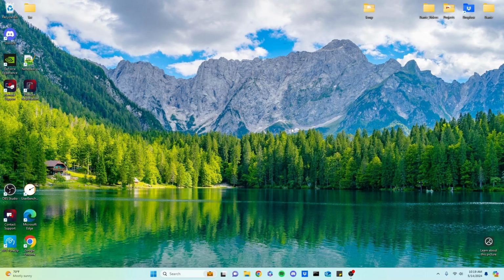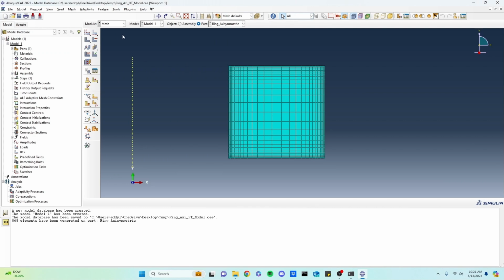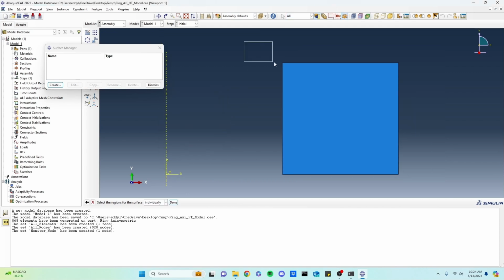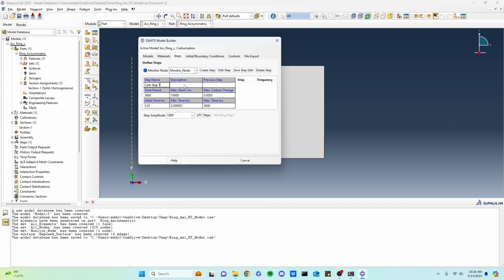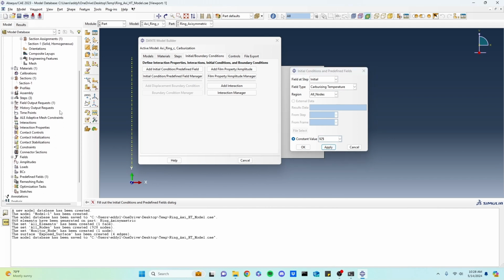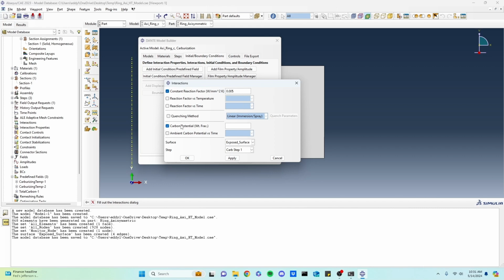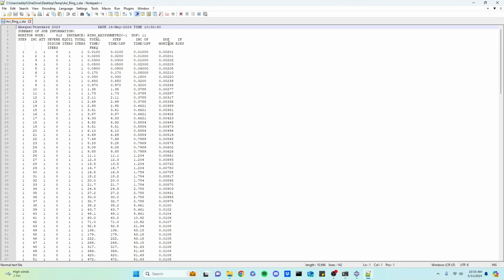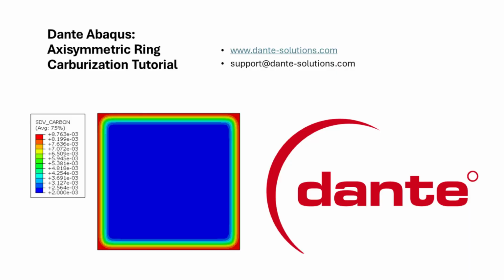Abaqus Heat Treatment Simulation Tutorial: Gas Carburization Modeling Using DANTE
A video tutorial of how to quicky setup a 2-step gas carburization process in Abaqus CAE, using the DANTE Model builder to streamline the setup. The resulting DANTE model is executed and results are shown in the visualization module. The developed profile can then be used in further DANTE thermal and stress models.

00:00 Introduction
01:05 Importing Part and Meshing
02:55 Defining Sets
05:28 Initializing DANTE Model
06:20 Setting DANTE Material
07:05 Defining Step Time
08:45 Applying DANTE BC's
13:30 Results